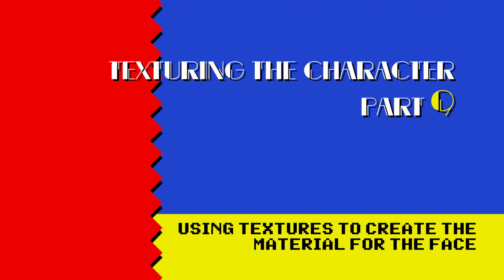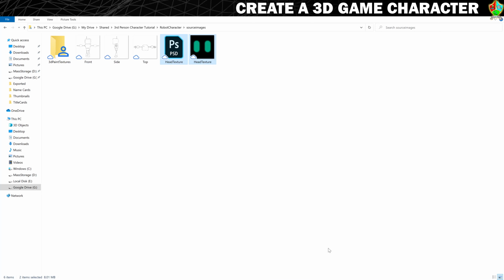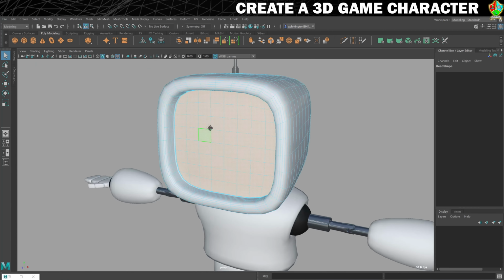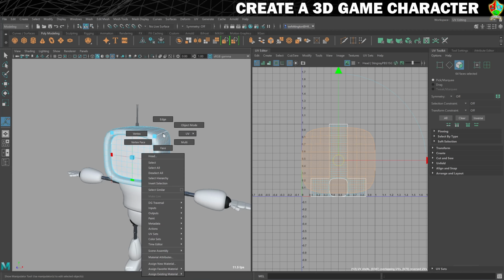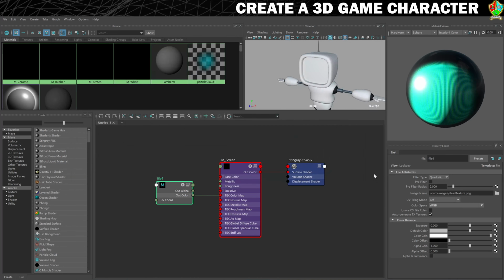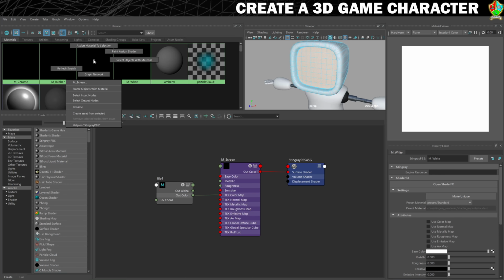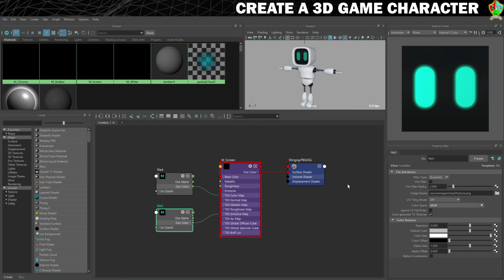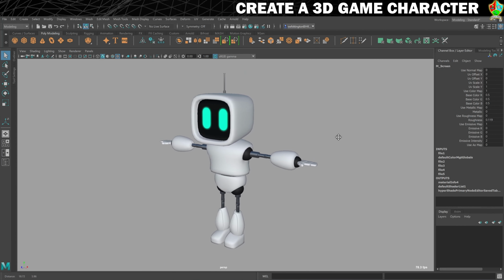Create a 3D Game Character Part 9: Texturing - Create Face Material using a Texture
In this step we will finish the modelling of the character. This will include creating the geometry for the antenna and neck, fixing any naming and positioning issues, smoothing the geometry and then mirroring the arm and leg. Well done for getting this far!